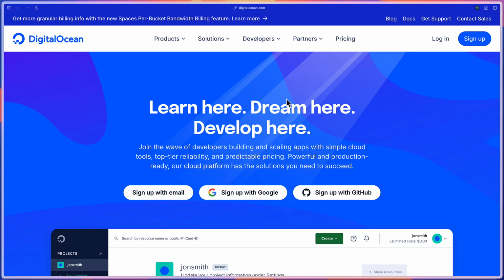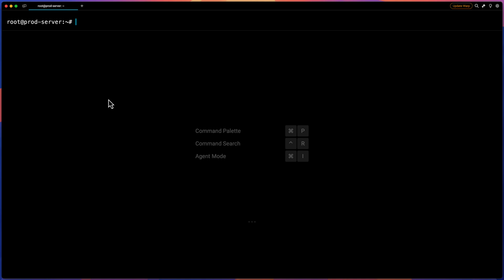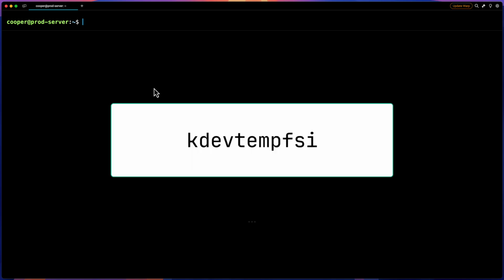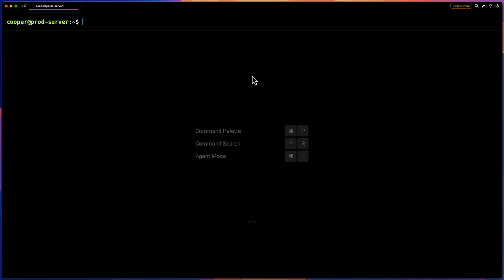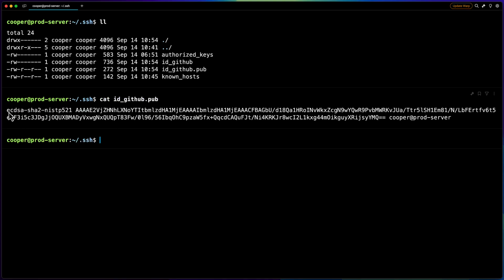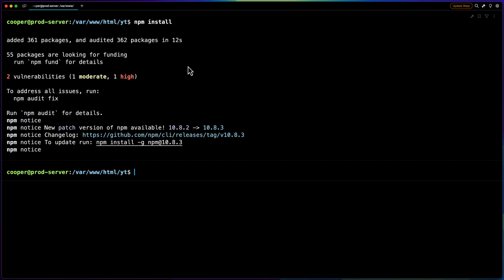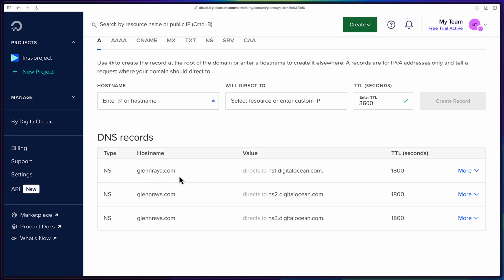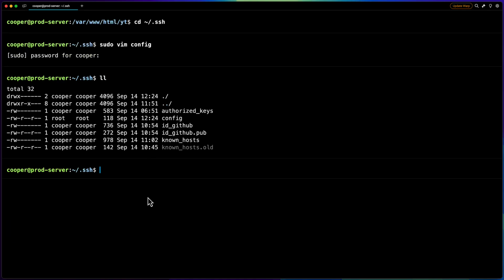How to Get a FREE VPS: Step-by-Step GUIDE for Beginners 2025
In this comprehensive YouTube tutorial, we'll guide you through the process of obtaining a free VPS (Virtual Private Server) using Amazon Web Services (AWS). Discover how to leverage the power of AWS Free Tier and enjoy a free VPS server for an entire year.

With a focus on simplicity and clarity, our step-by-step tutorial will show you how to set up your free VPS on AWS, granting you access to a reliable cloud-based infrastructure for your personal or small-scale projects.

Throughout the video, we'll cover key topics such as:

Introduction to AWS Free Tier and its benefitsUnderstanding the limitations and duration of the AWS Free Tier accountNavigating the AWS Management Console and accessing the EC2 serviceSelecting the appropriate instance type and configuration for your VPSLaunching and configuring your free VPS server on AWSConnecting to your VPS using Remote Desktop Protocol (RDP)Maximizing the 12-month duration of the AWS Free Tier for extended VPS usage

By following our tutorial, you'll gain the knowledge and skills needed to acquire a free VPS server with AWS, enabling you to explore cloud computing and harness the capabilities of AWS infrastructure without any upfront costs.

Join us and unlock the potential of a free VPS server with AWS to supercharge your projects today! Don't miss out on this opportunity to leverage the power of the cloud with AWS Free Tier